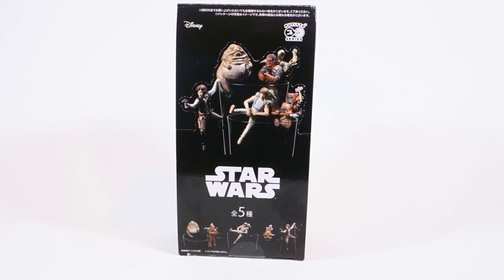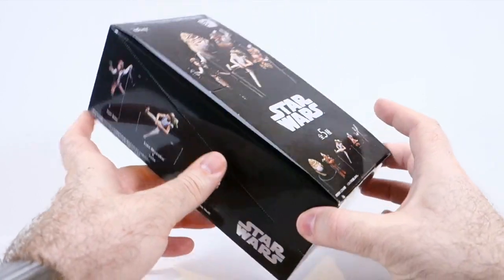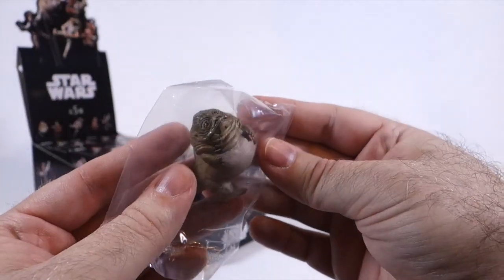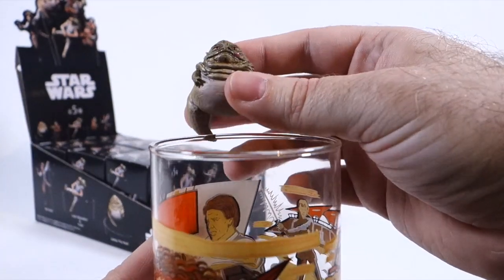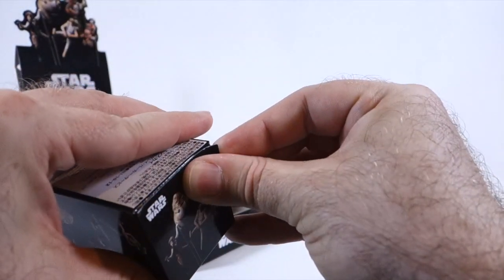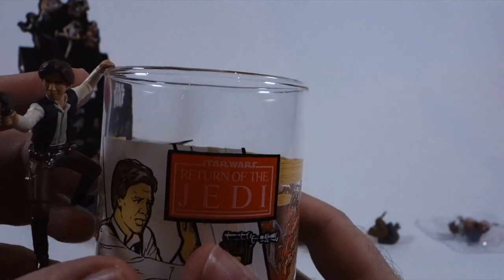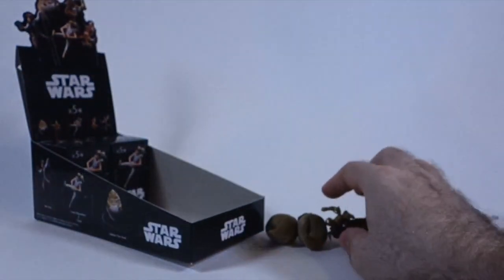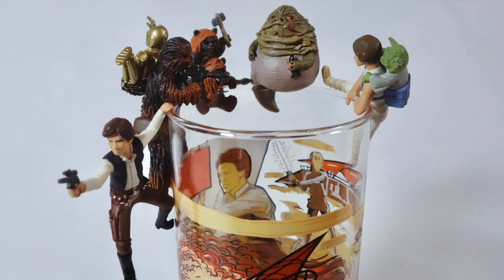Japanese "Putitto Star Wars" Figures (Fuchiko-san Style "Glass Sitter" Figures)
This is an unboxing of some Japanese "glass sitter" figures, including Jabba the Hutt, Han Solo, Chewbacca/C-3PO, Luke/Yoda, and Ewoks.